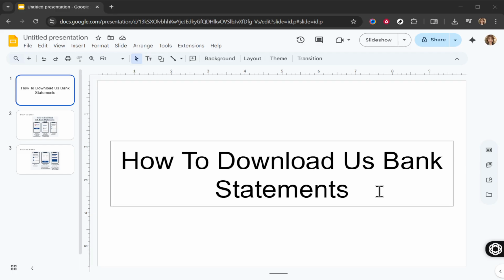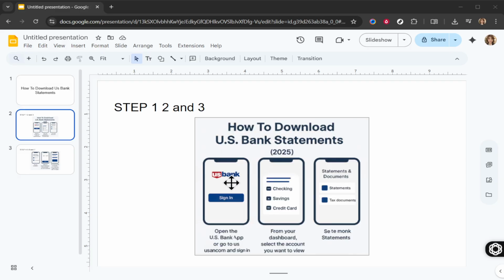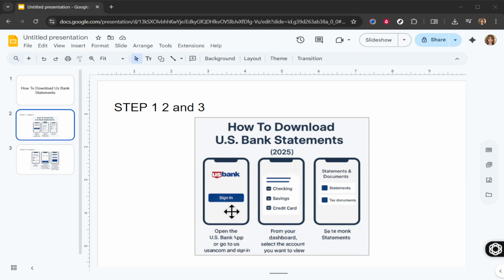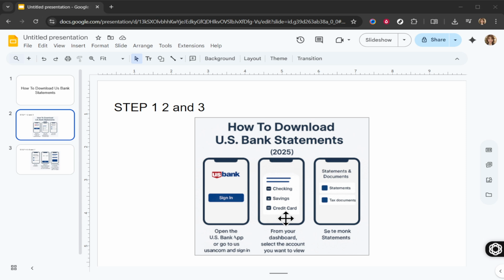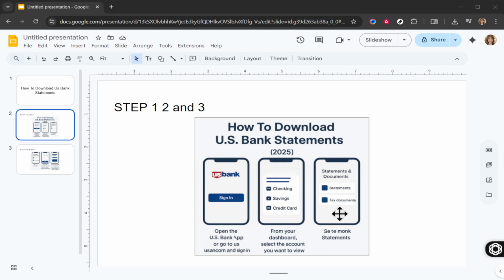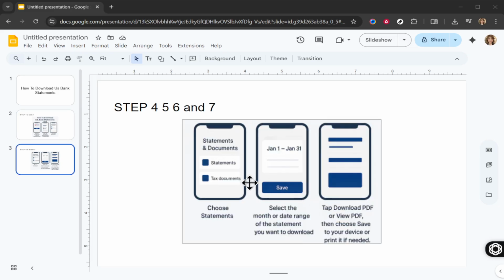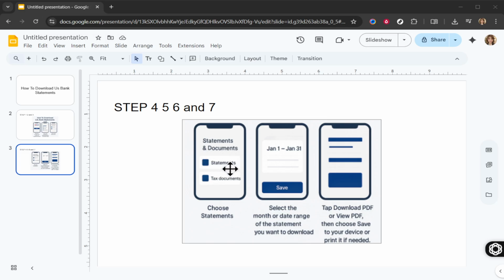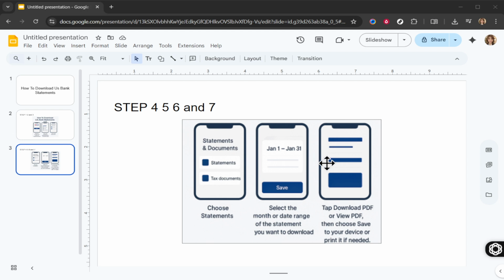How To Download Us Bank Statements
Learn how to download or view your U.S. Bank statements online or in the mobile app. 💻📱